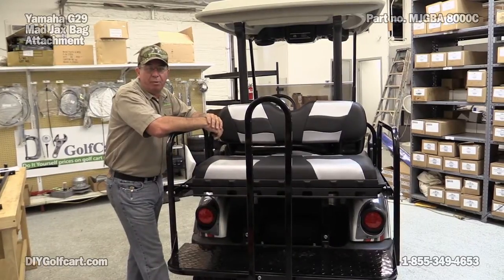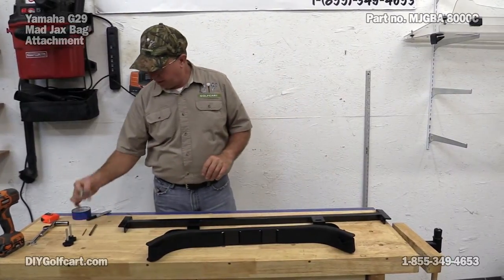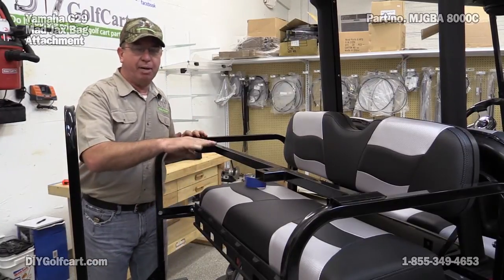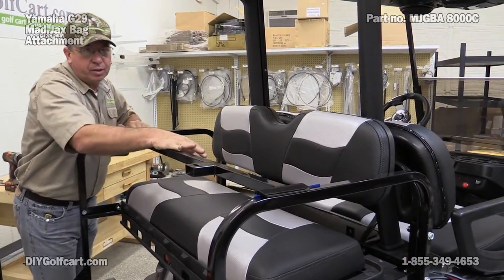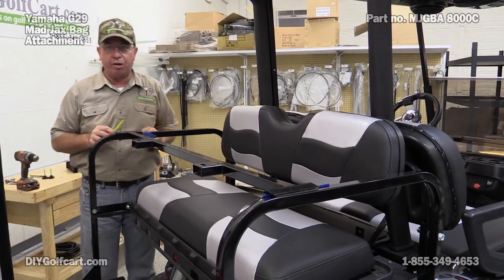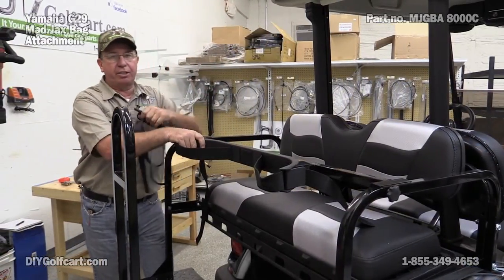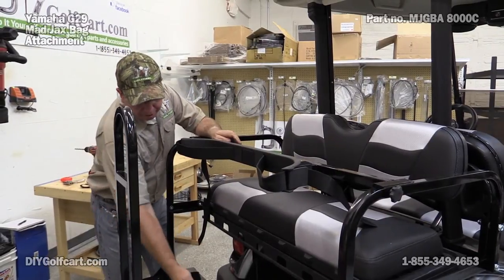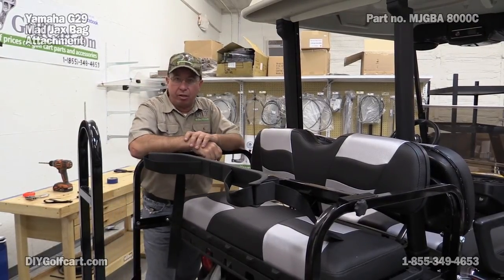Mad Jax Rear Seat Golf Bag Attachment | How to Install on Golf Cart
Barry, at DIY Golf Cart, shows you how to install a rear seat golf bag attachment on a golf cart with a back seat. Keep in mind this bag bracket is installed on a Mad Jax rear seat and is universal on most rear seat kits but fits perfectly on the manufactured product. Carry your golf clubs when your using your cart for golf use or take it off to carry family and friends around the hood.